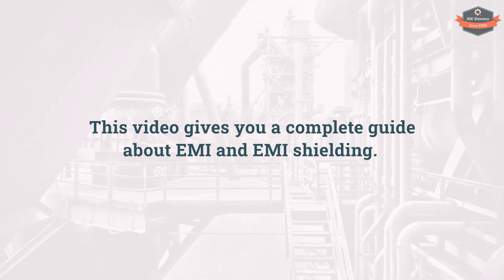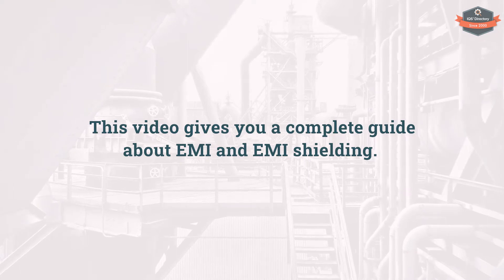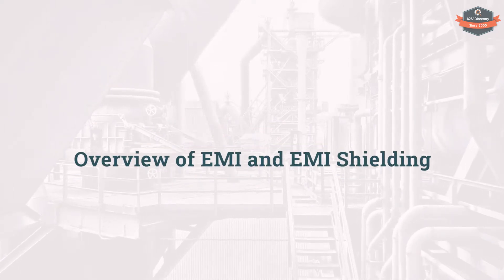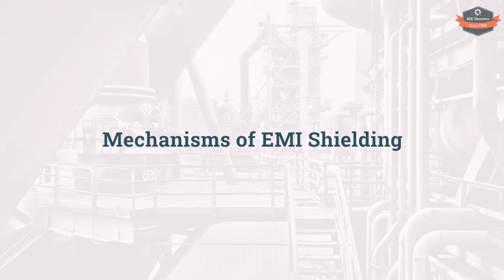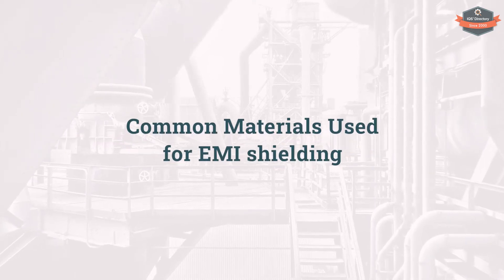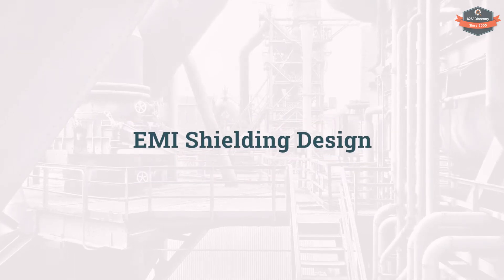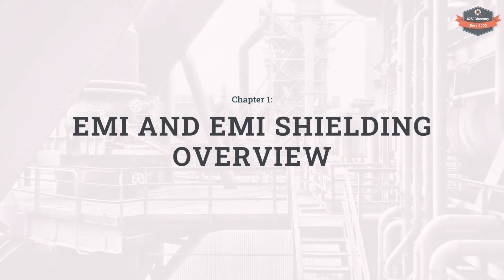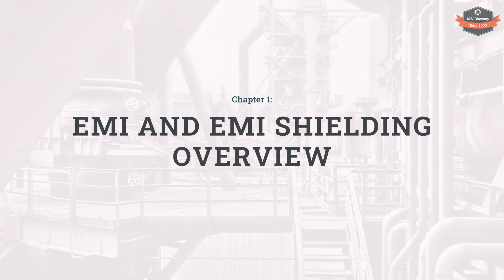EMI Shielding (2025 Guide) – Everything You Need to Know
Discover everything you need to know about EMI Shielding in this updated 2025 guide!
We’ll cover its types, key properties, applications, and industry benefits—plus important considerations to help you choose the right solution for your business. Whether you’re an engineer, buyer, or decision-maker, this guide gives you a clear overview of emi shielding and how it impacts efficiency, performance, and cost-effectiveness across industries.

Topics Covered:
00:00 – Introduction
00:35 – EMI and EMI Shielding Overview
02:42 – Mechanism of EMI Shielding
04:17 – Materials for EMI Shielding
05:22 – EMI Shielding Design
06:12 – Common Forms of EMI Shields
07:01 – Conclusion
07:09 – IQS Directory

Key Takeaways:
- Learn about the different types, properties, and applications of emi shielding.

Perfect for:  professionals, teams, and businesses wanting clear insights into emi shielding and its applications.